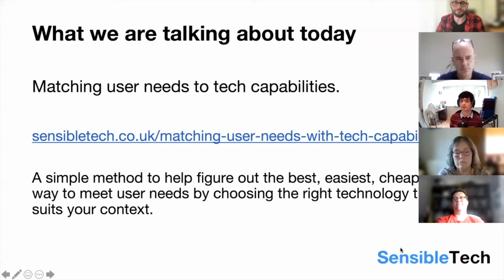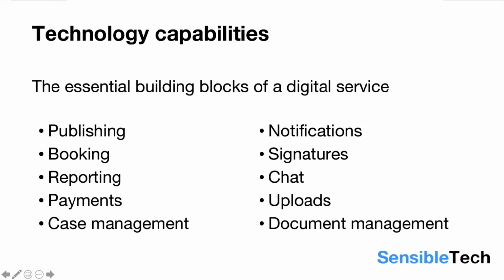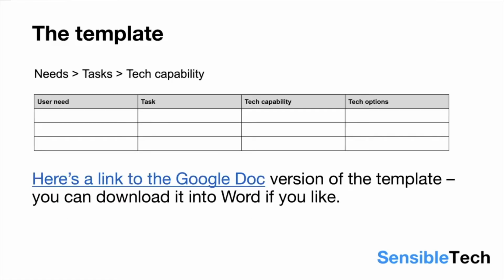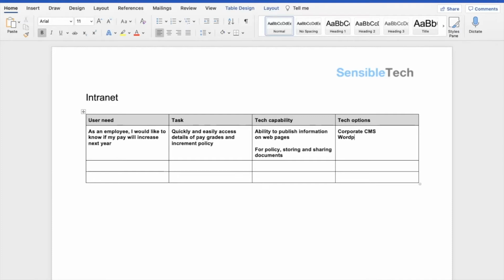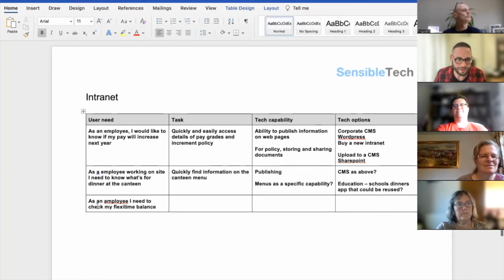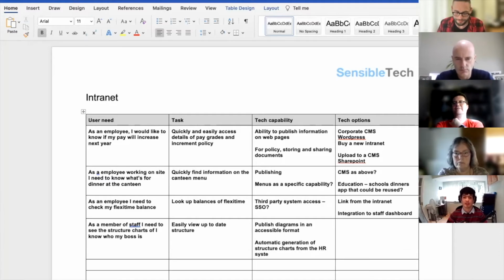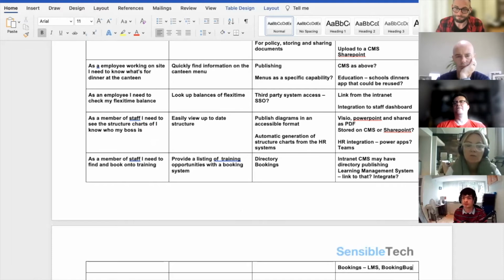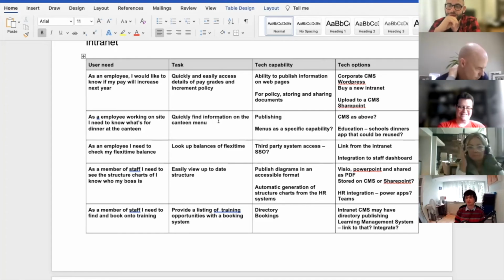Matching user needs with tech capabilities - workshop recording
Here's the recording from the workshop, demonstrating a method to work from user needs to technology capabilities.